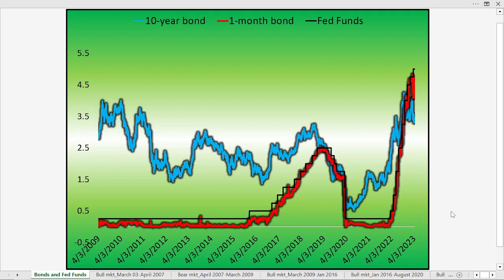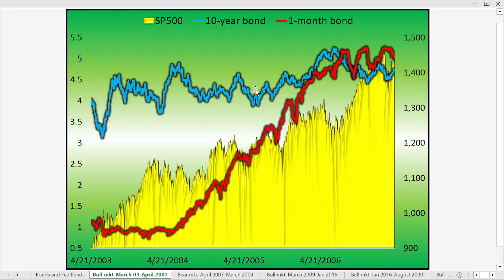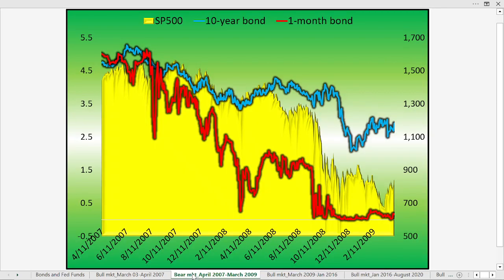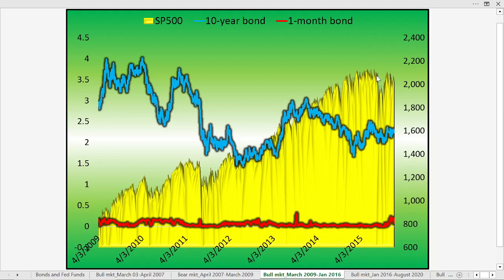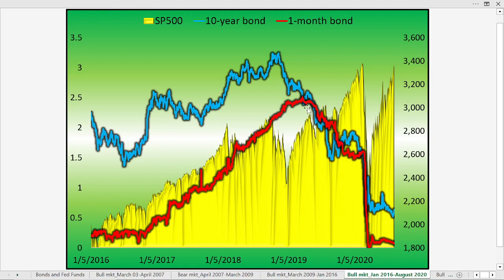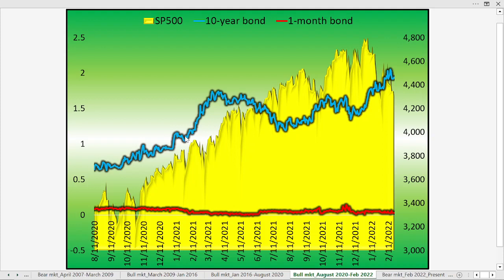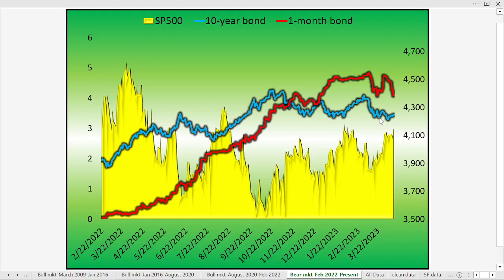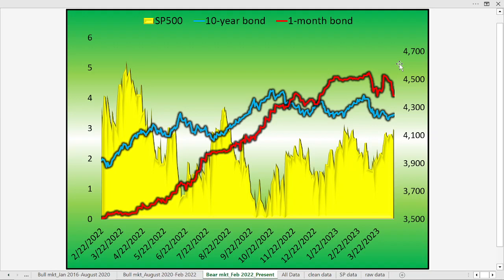Trading Stocks with Bond Spreads Strategy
The Treasury Market spreads can give us valuable insight into the long-term trends that emerge in the stock market.